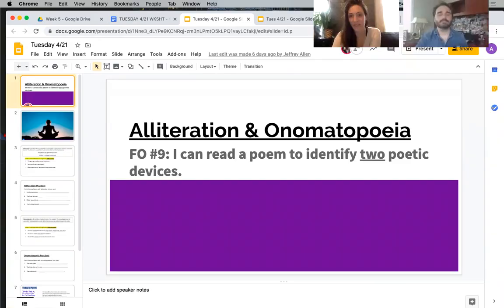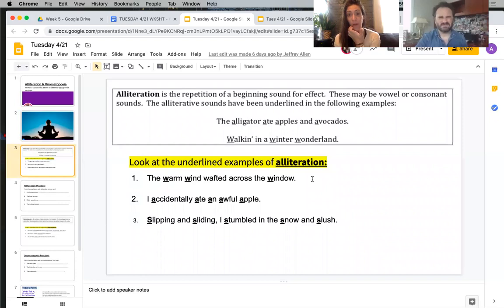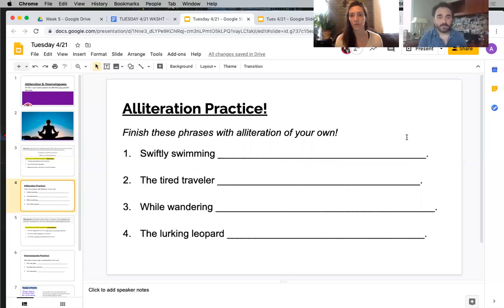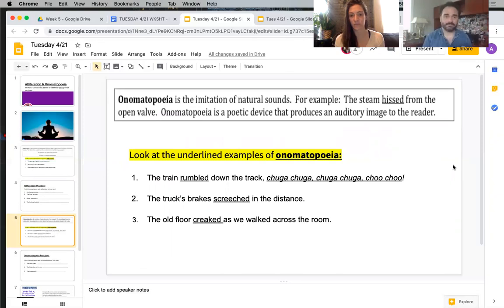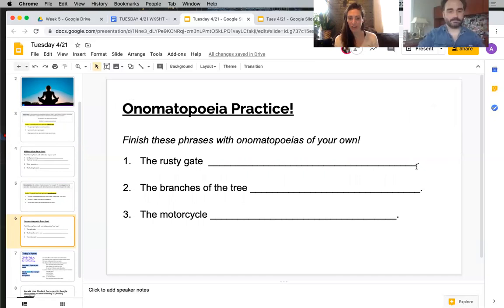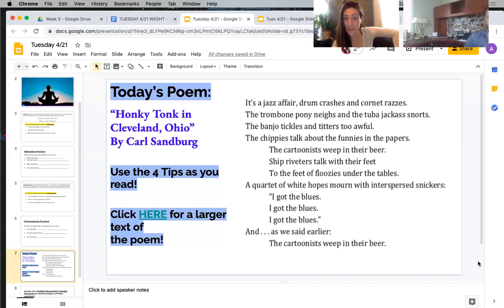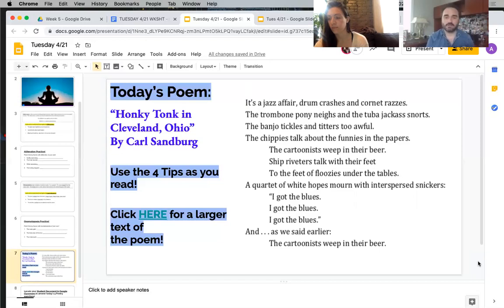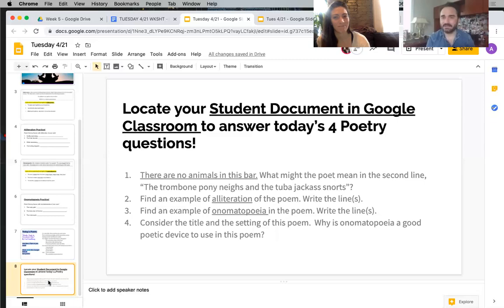9th Grade: Tuesday 4/21 (Honky Tonk)